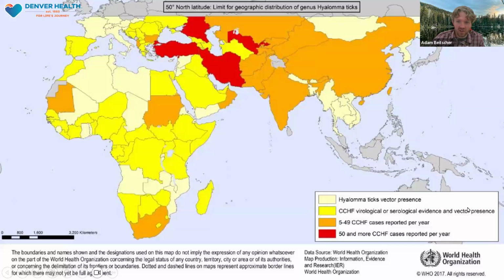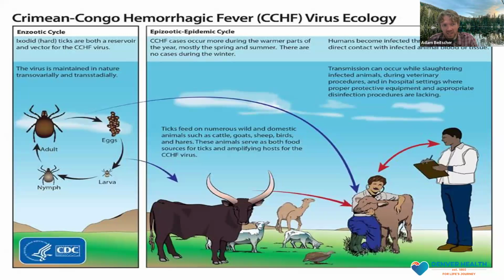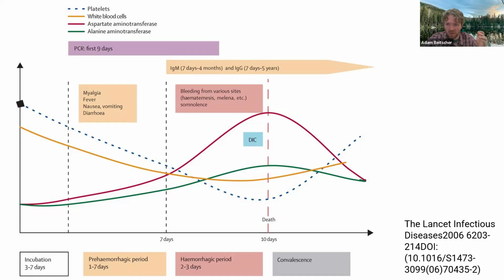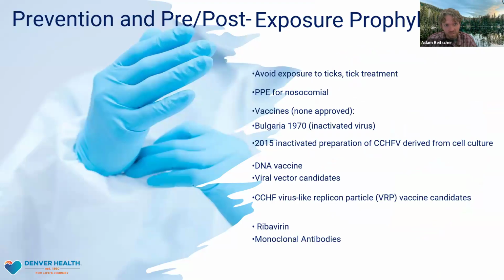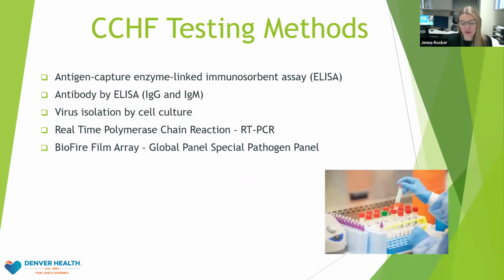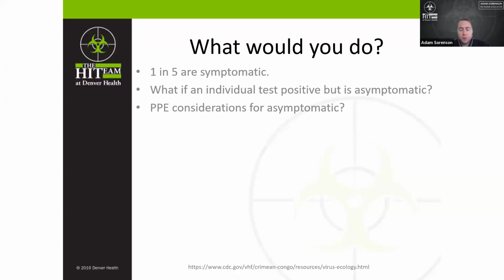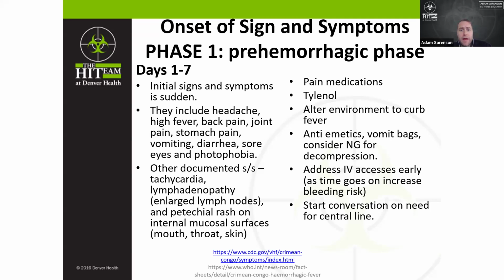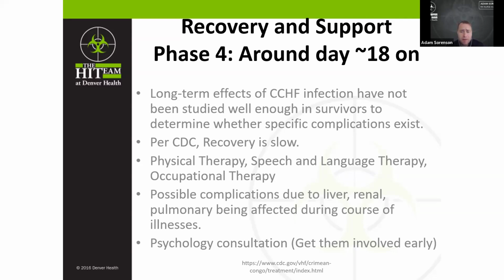Update on Crimean Congo Hemorrhagic Fever